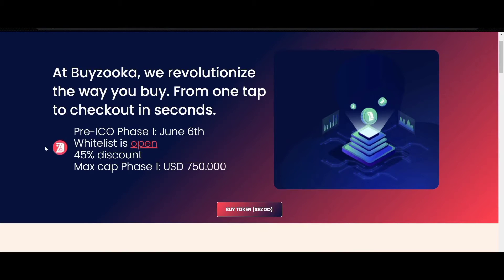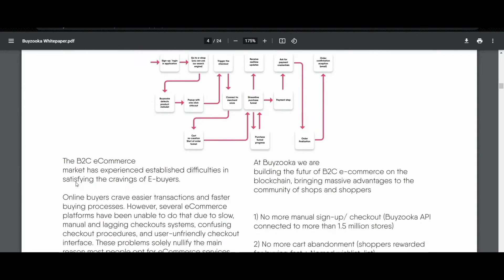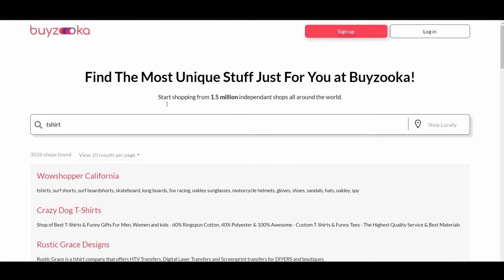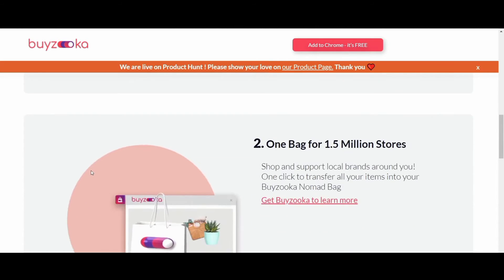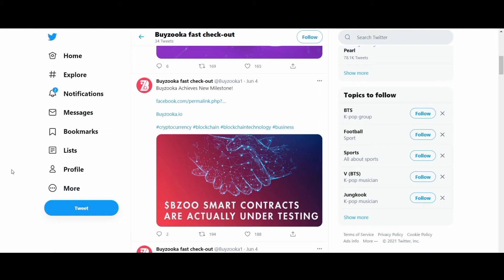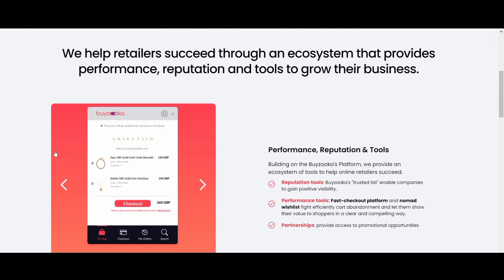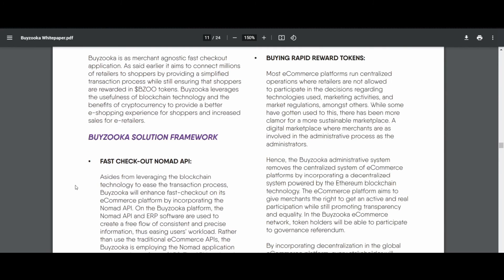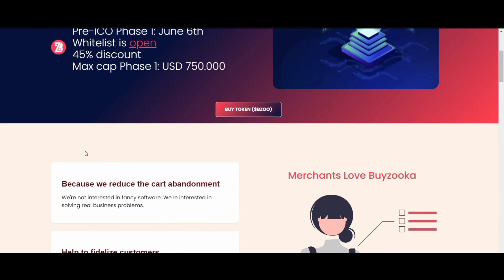In the Buyzooka network, shoppers are rewarded with utility tokens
Publisher:
BTT username : kingofhell9008
ERC 20 Wallet: 0x65aFBb520Addd92b035DAB3DF8E4380EF2bE4b3A

Buyzooka introduces an unbundled e-commerce system that erases the problems users encounter on existing centralized digital platforms like Amazon. It will flourish you with all the updated features of the Blockchain technology as long as you can see.